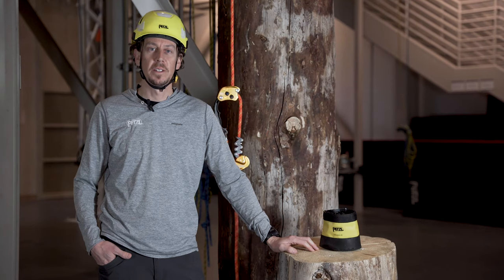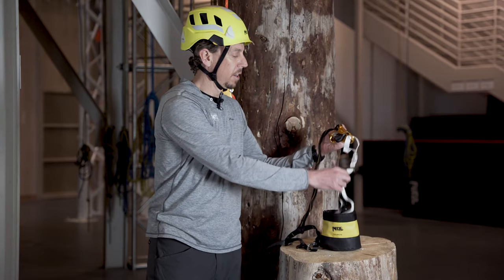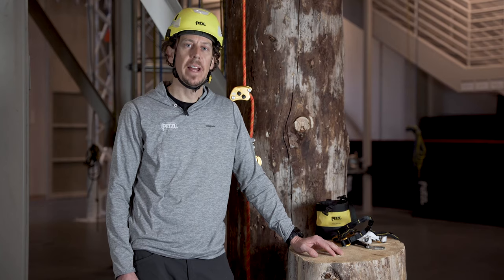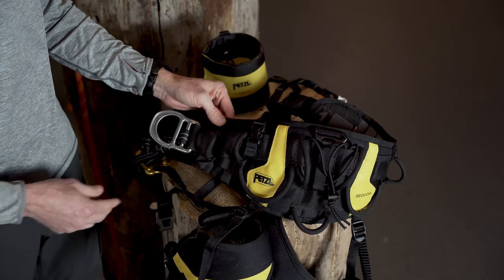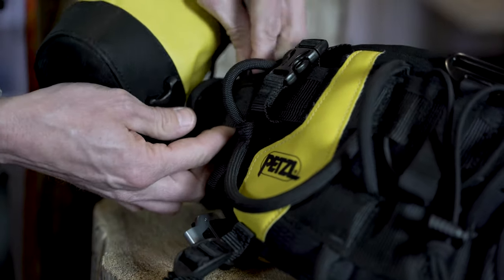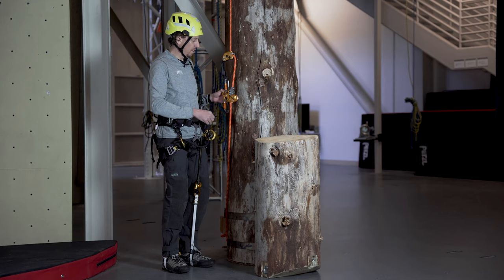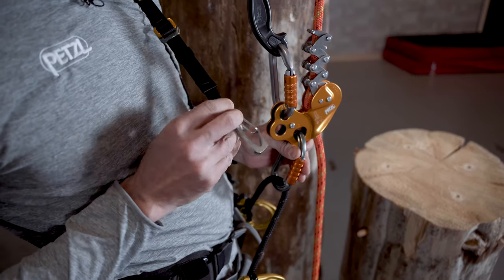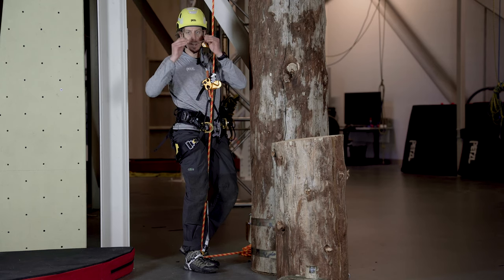HOW TO - Install the KNEE ASCENT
The KNEE ASCENT offers climbers an efficient means of accessing the canopy of a tree when using a stationary rope system. It’s used in conjunction with the ZIGZAG or ZIGZAG PLUS, the CHICANE and PANTIN foot ascender. It consists of an elasticized upper strap, an ascender, and a lower strap foot loop, and it can be easily stored in XS TOOLBAG when not in use.
In this video, Nate, from the Petzl Technical Institute, is going to look at how to install and fit the KNEE ASCENT.